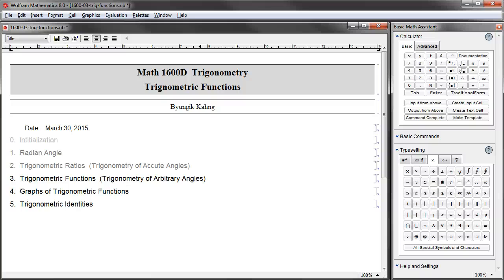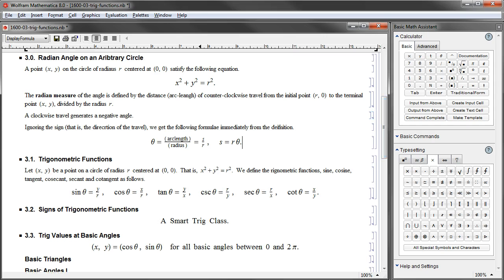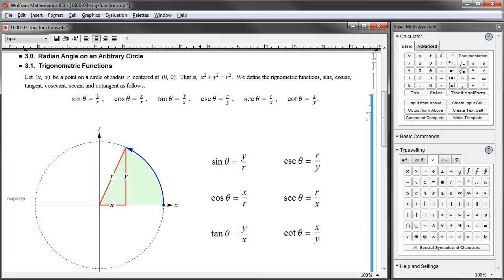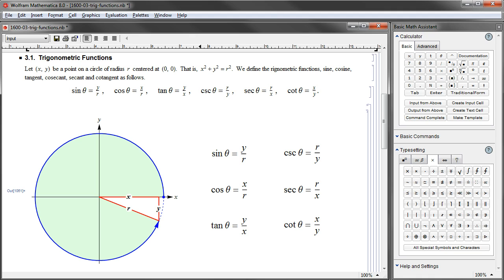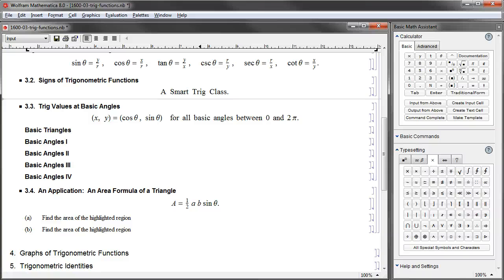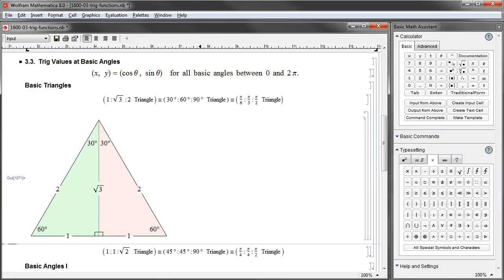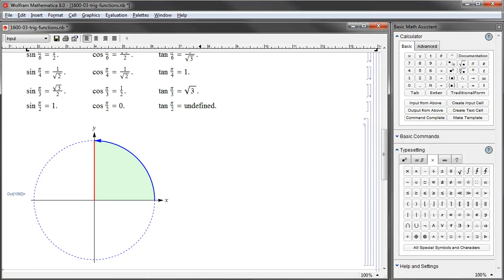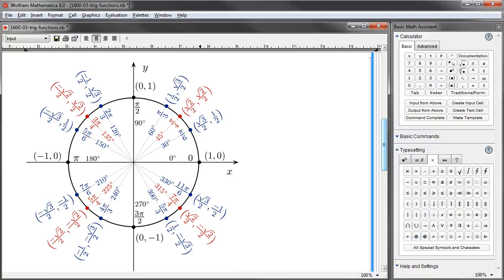1600 03A trig arbitrary 1